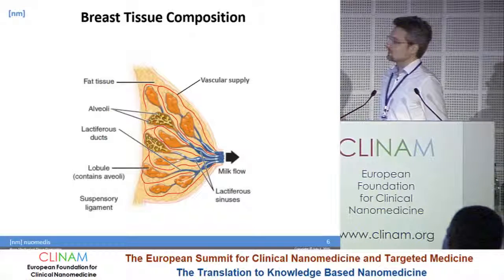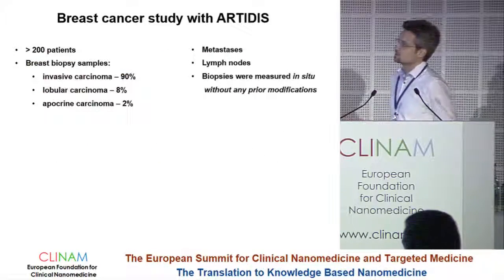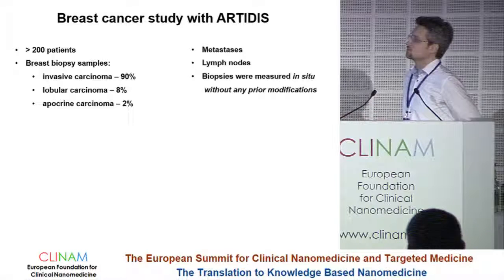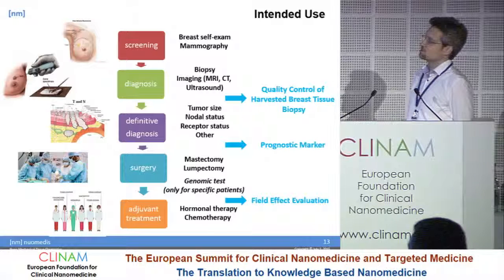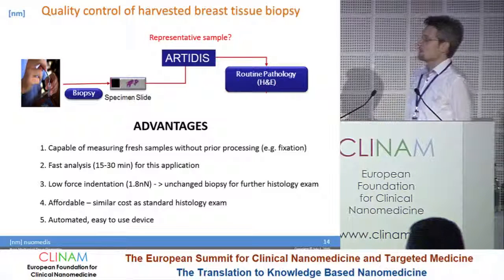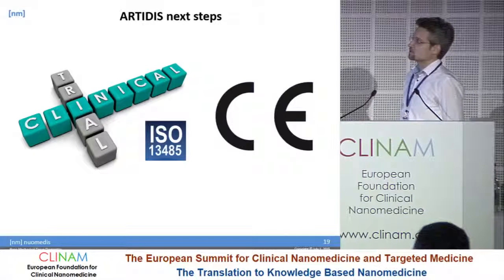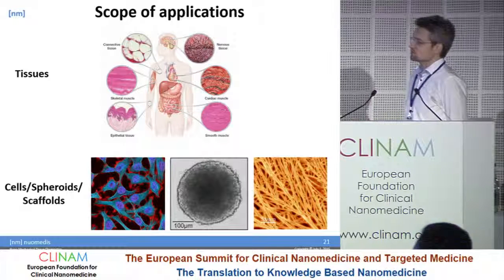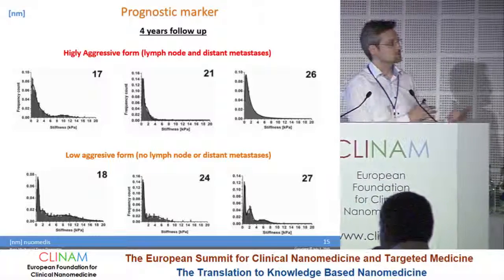ARTIDIS® ‐ Using the Nanomechanical Signature to Predict Disease Course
Speaker: Dr. med. Marko Loparic, PhD, Chief Medical Officer, Nuomedis, Liestal (CH)

"New Measurement Techniques and Standards to Meet the Needs of Nanomedicine"
Chair Dr. Marieluise Wippermann, CEO, TECOmedical AG, Sissach (CH)

Day 3 Hall Sydney
CLINAM 2015
The European Summit for Clinical Nanomedicine and Targeted Medicine – The Translation to Knowledge Based Medicine
Eighth Conference and Exhibition,